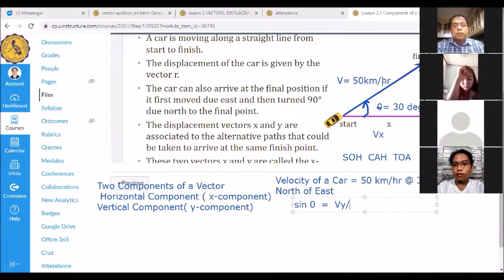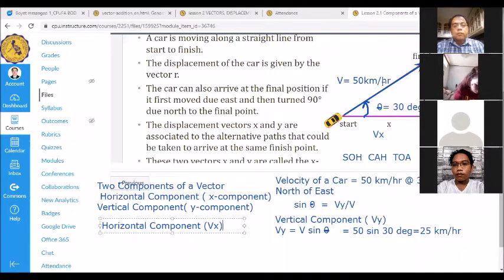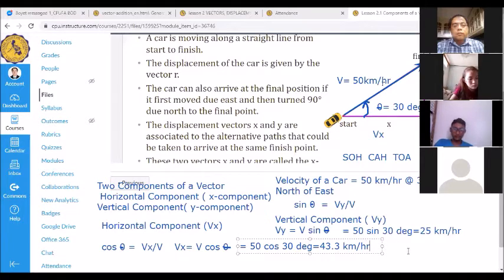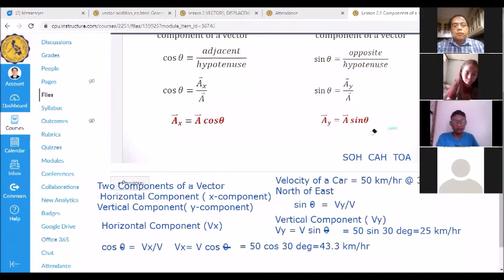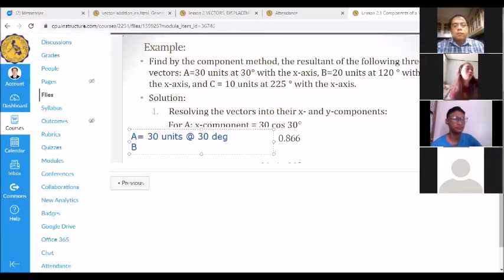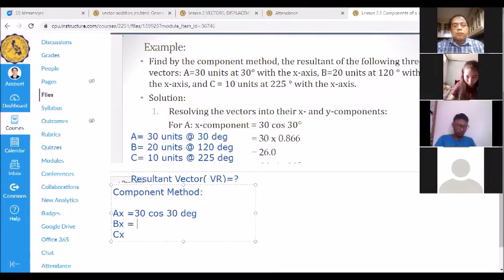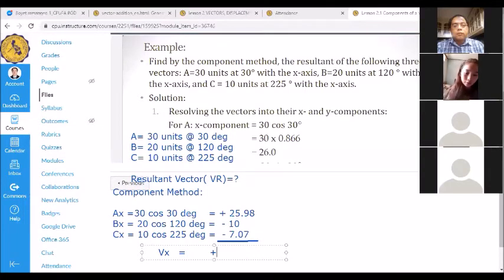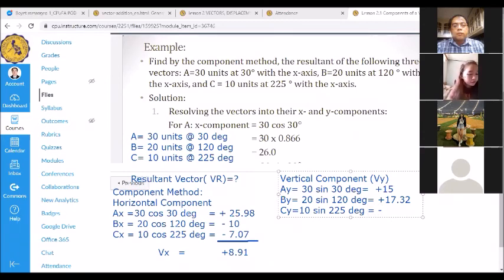Part 4 Component Method